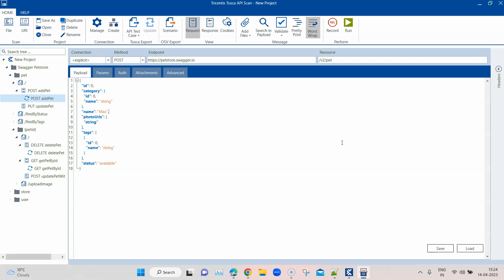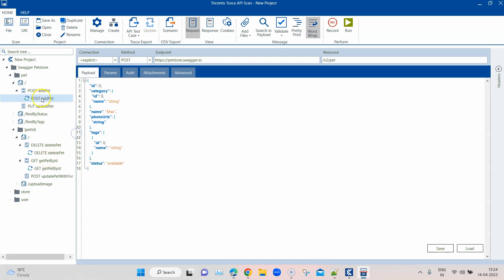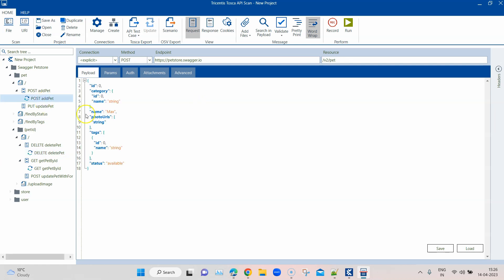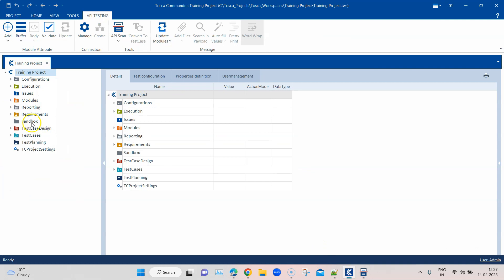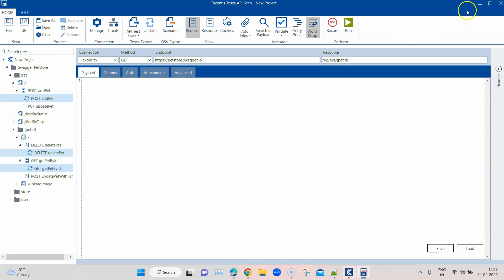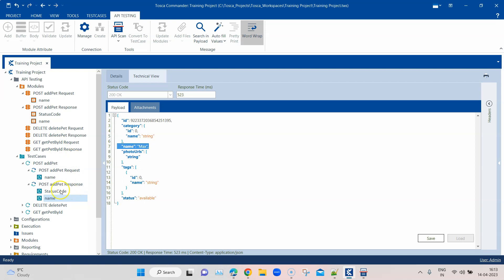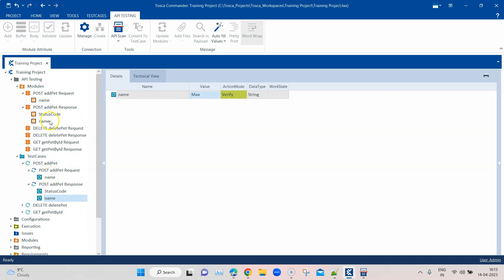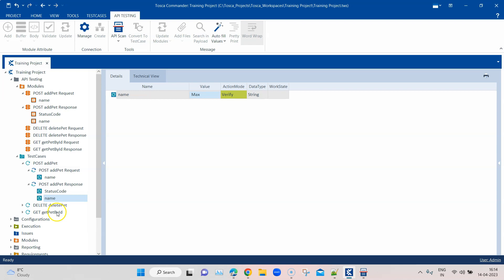Tosca Tutorial | Lesson 81 - Generate & Execute API Test Cases | API Testing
Step-by-step guide on how to automatically generate test cases and modules for API Messages in Tosca Commander and then execute them.

In order to create Test Cases we have to export API messages from API Scan into Tosca Commander.

Steps to Export Messages to Tosca Commander:
- Select the messages which you want to export in API Scan
- In Tosca Commander, select the component folder where you want to export objects
- In API Scan, click on API Test Case and select Export

If you use the standalone version of API Scan, it will create a subset of exported objects which need to be imported back into Tosca Commander.